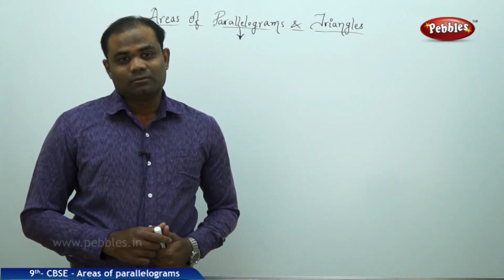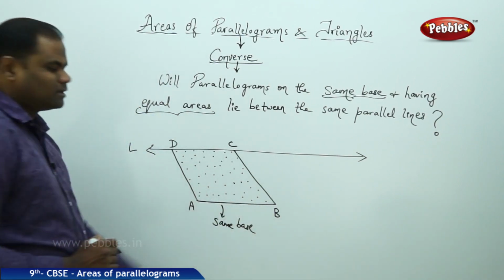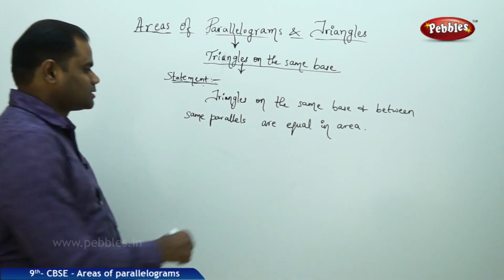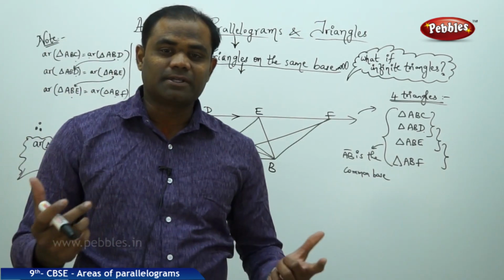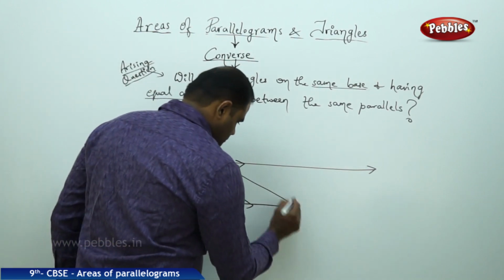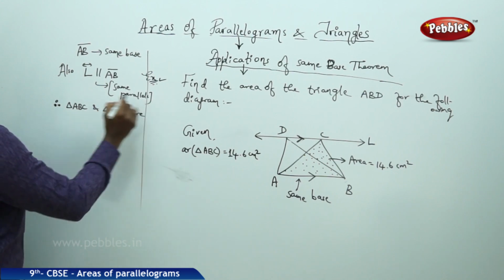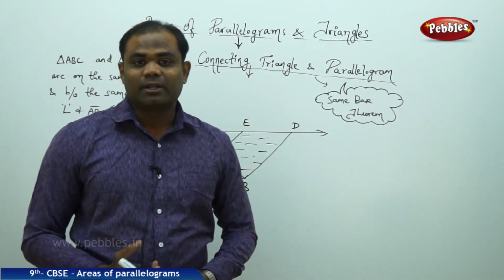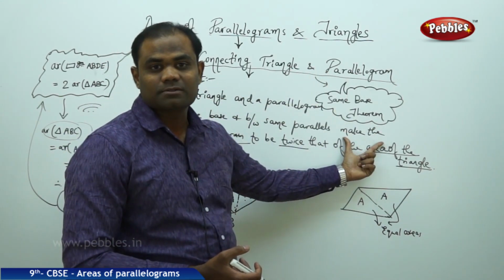9th Std Maths | Areas of Parallelograms | 9th CBSE Syllabus | Mathematics | Part-2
9th Std Maths | Areas of  Parallelograms | 9th CBSE Syllabus | Mathematics | Part-2